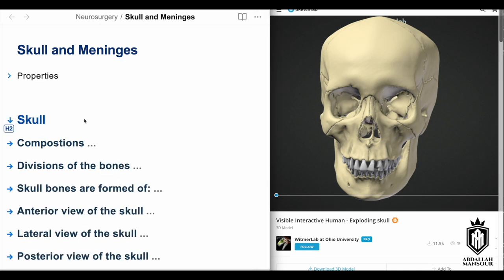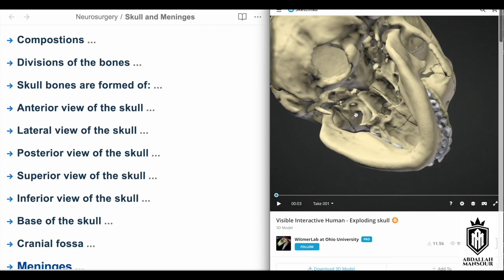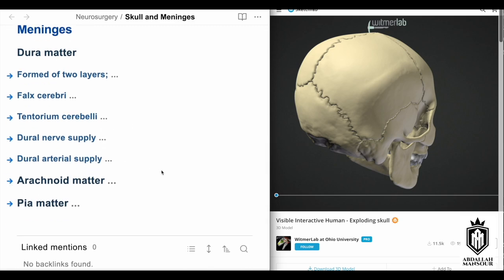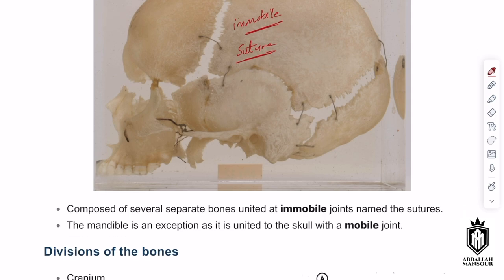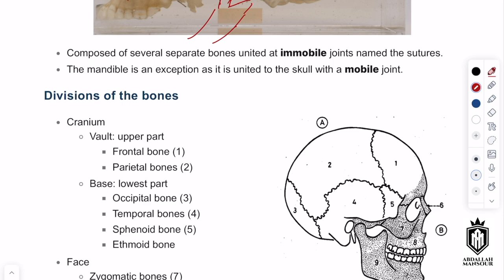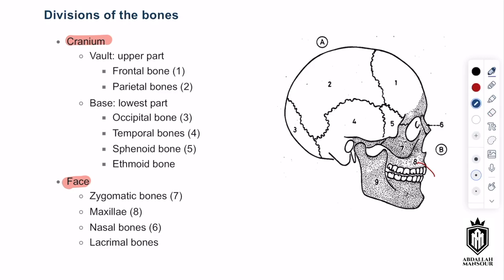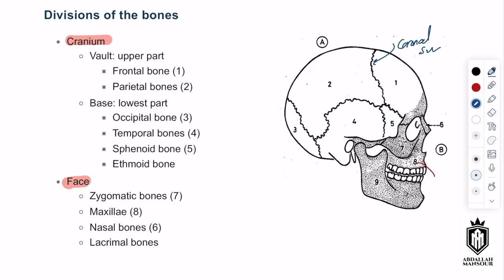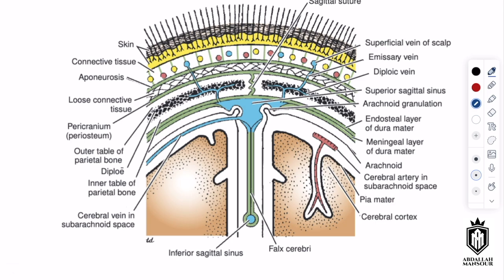Skull osteology, Skull Base, Foramina, Cranial fossa